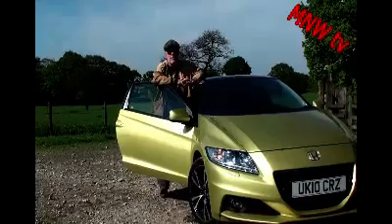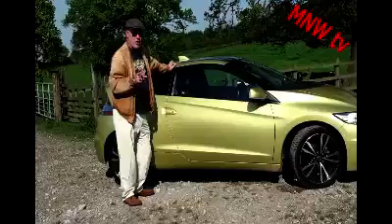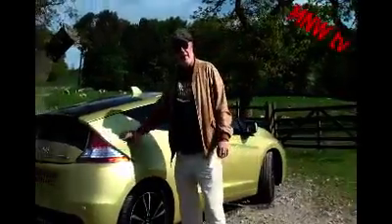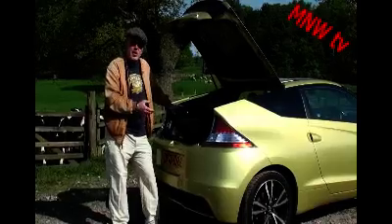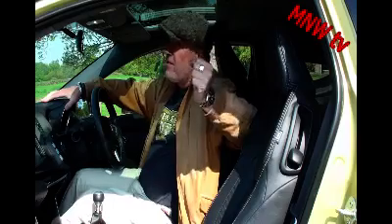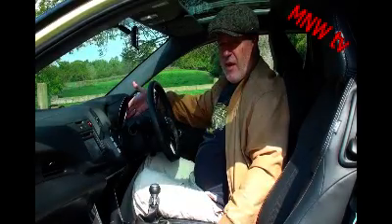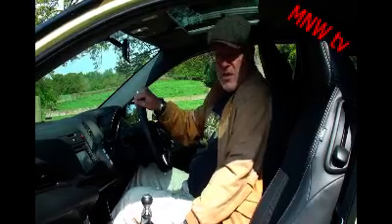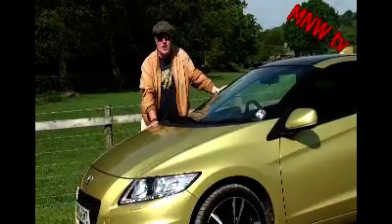Motoring North West Road Test Honda CR-Z GT Hybrid